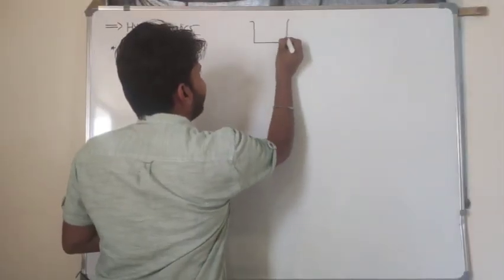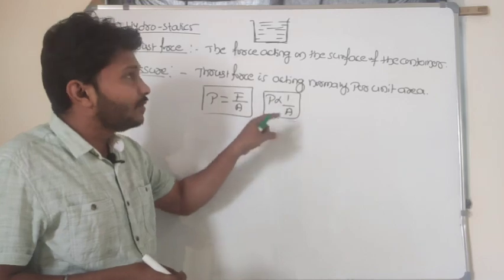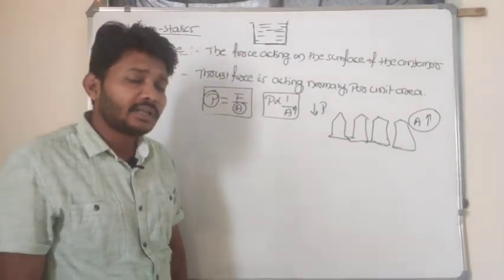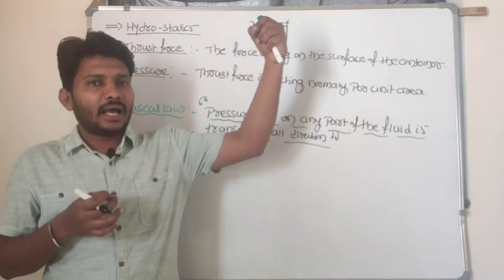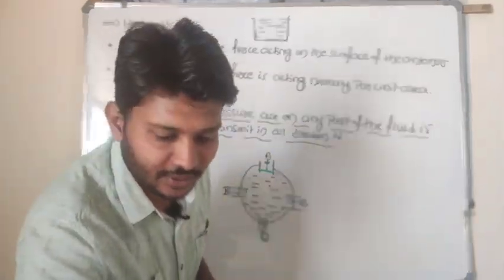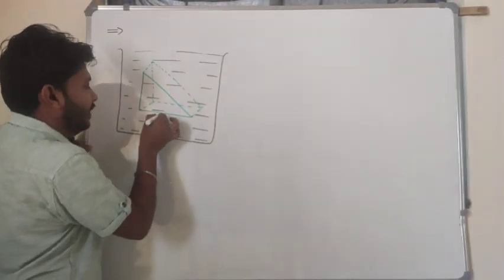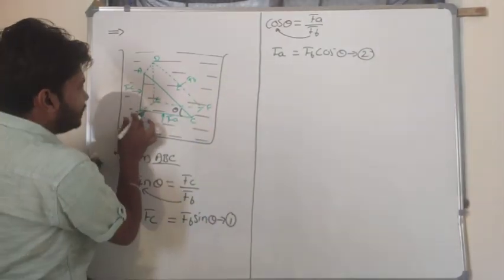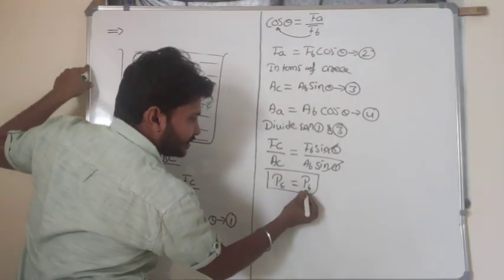L#2 PASCAL LAW